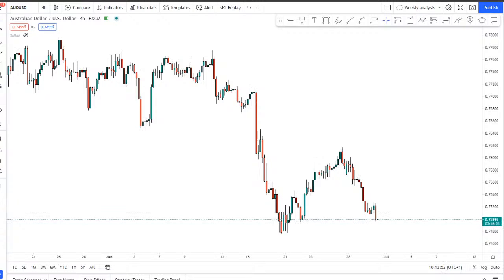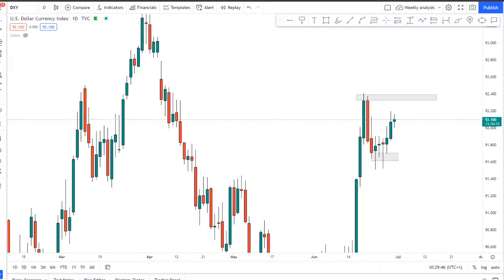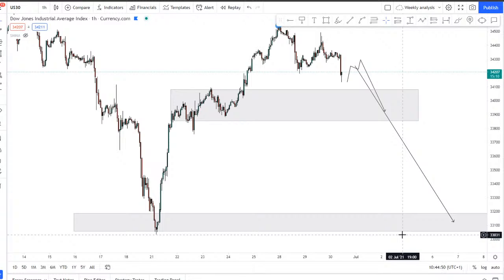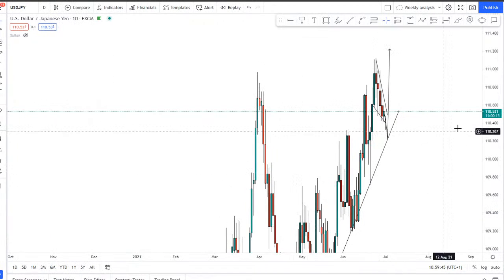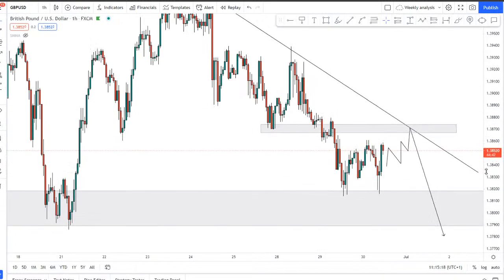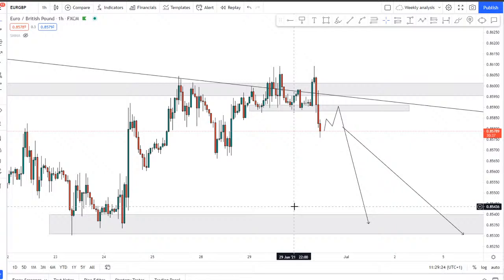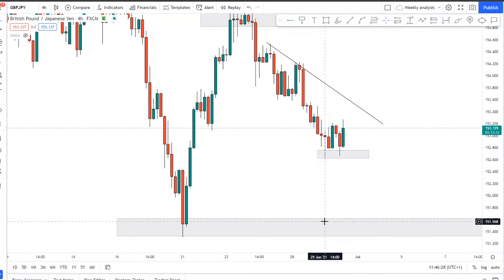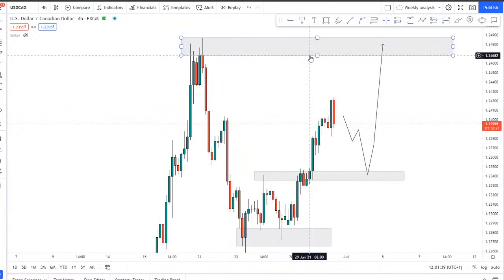Live Forex Trading and Chart Analysis 30th June 2021 | 10am GMT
Live Forex Trading and Chart Analysis 30th June 2021 | 10am GMT. Join me for my live market analysis and price action trading, as I show you how I pick my trades live. The content and opinions in my videos are intended for educational and informational purposes only. You can ask question about how I trade and how I pick my trades in the comment section.